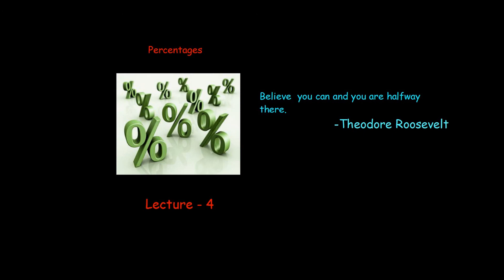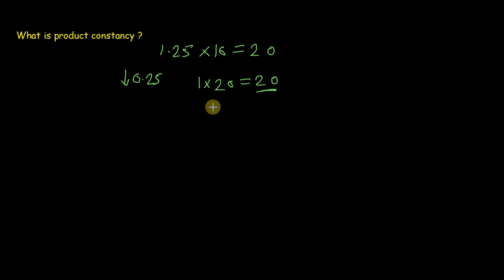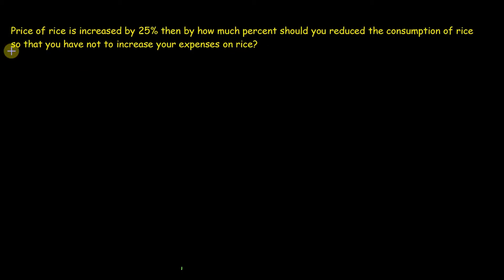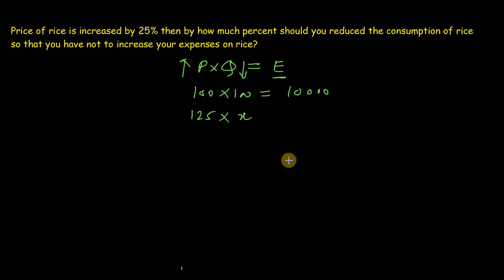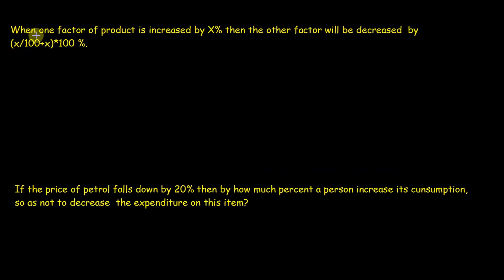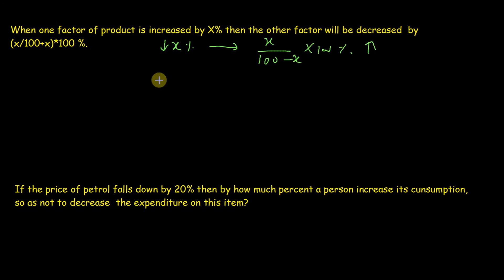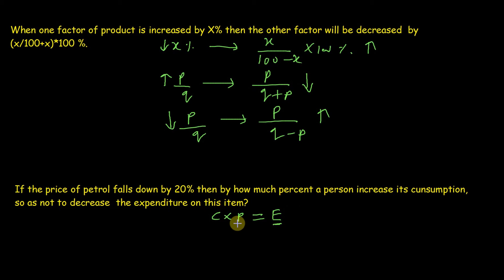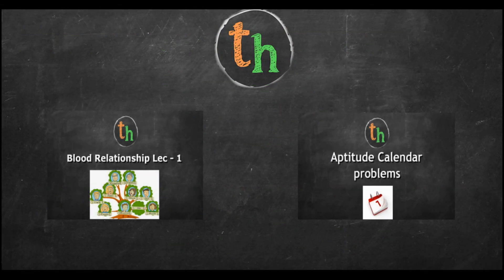percentage problems Lec - 4 (Tricks for product constancy questions )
hello friends! welcome to tutorialhub. This is our fourth lecture of percentage series. In this lecture i am gonna tell you about a very important concept related to percentage problems and that is product constancy. You will find lots of questions related to this concept in different exams.

percentage problems tricks and shortcuts